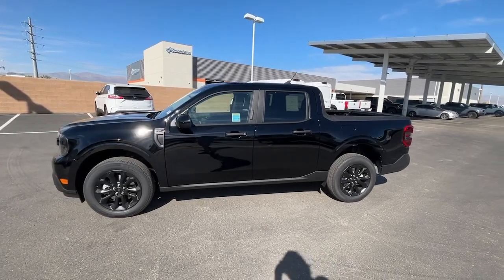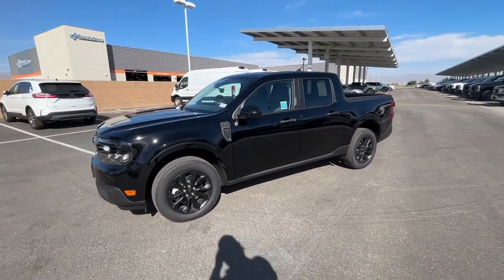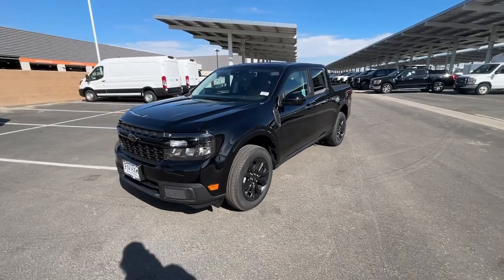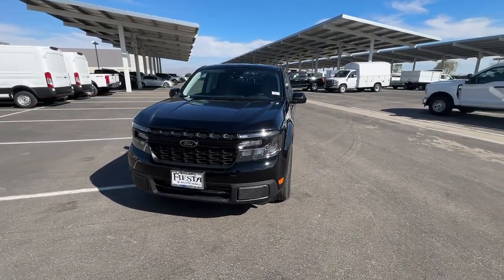2023 Ford Maverick Palm Springs, Indio, Palm Desert, La Quinta, Mecca F23MA14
Shadow Black New 2023 Ford Maverick XLT available in 78990 Varner Rd, Indio, California at Fiesta Ford. Servicing the Palm Springs, Indio, Palm Desert, La Quinta, Mecca, CA area.

Fiesta Ford
78990 Varner Rd

Shadow Black 2023 Ford Maverick XLT FWD 8-Speed Automatic EcoBoost 2.0L I4 GTDi DOHC Turbocharged VCTbrbr23/30 City/Highway MPG